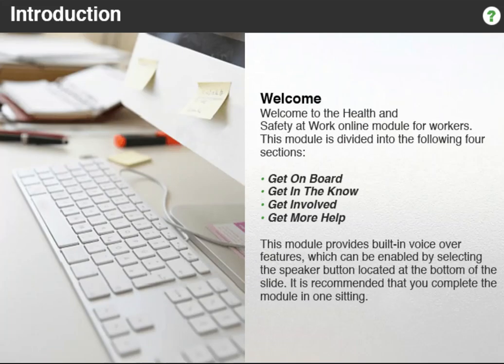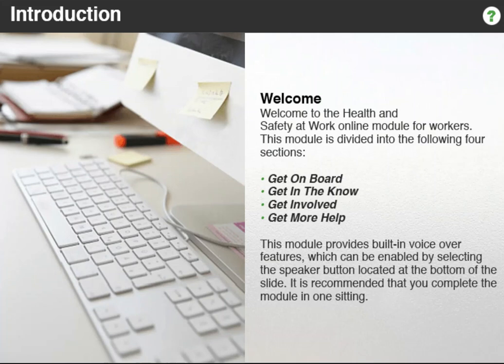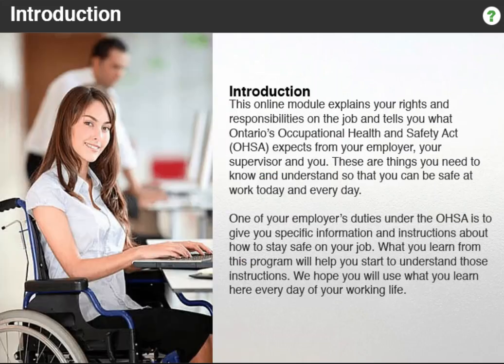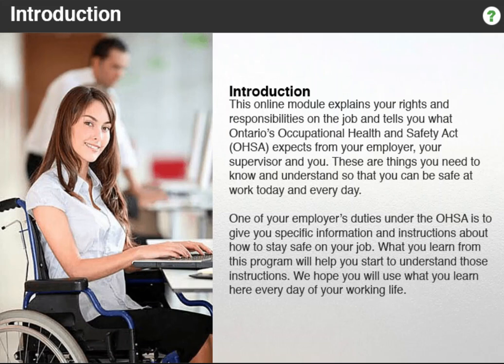OHS Awareness for Workers Preview